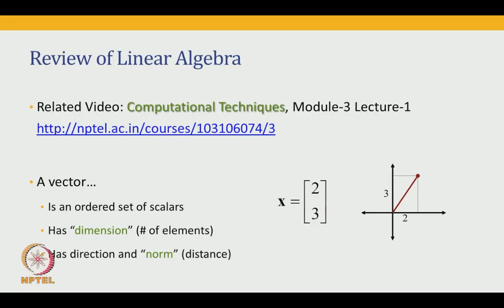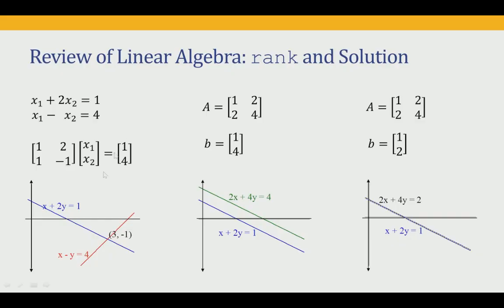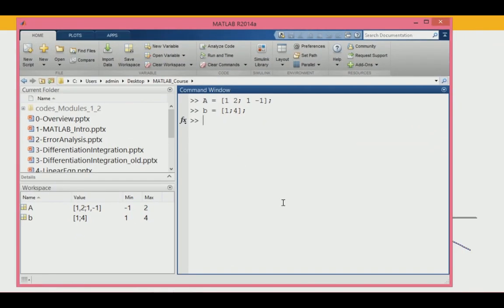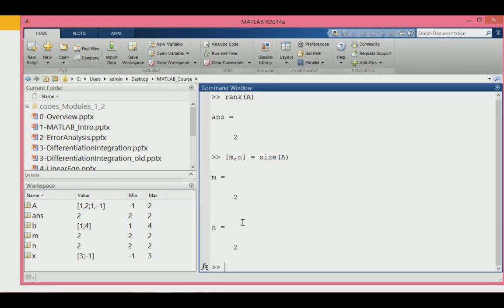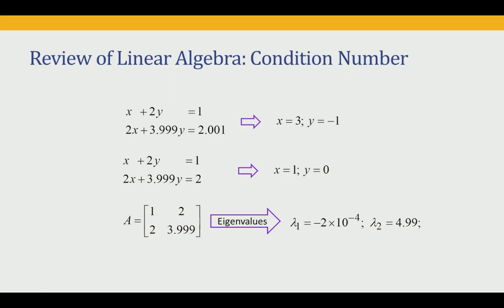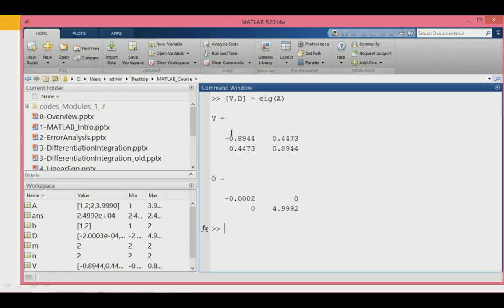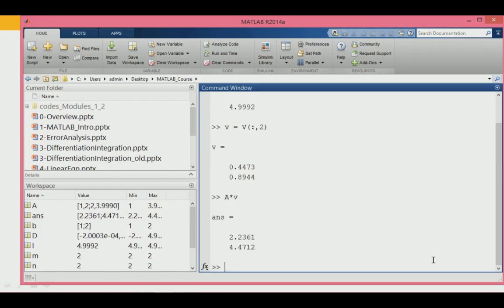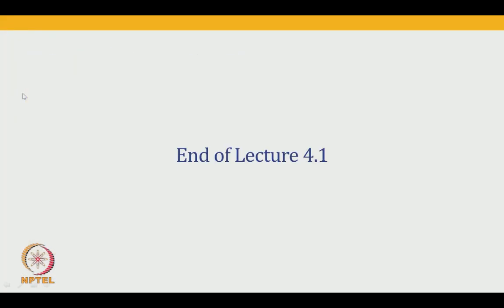Basics of Linear Algebra